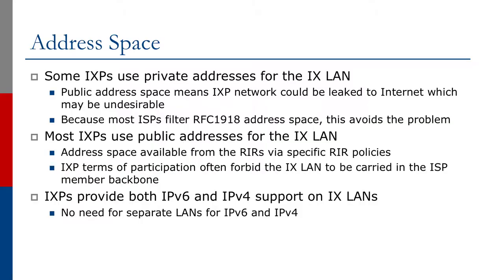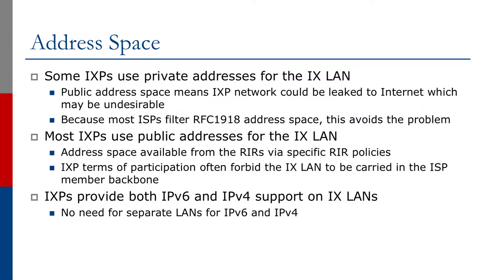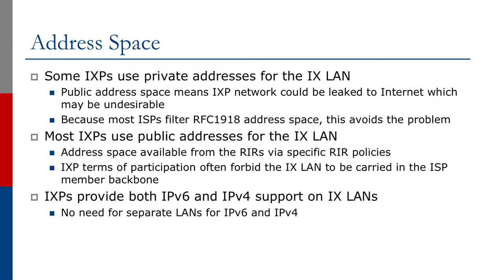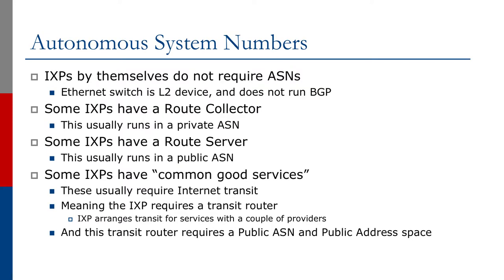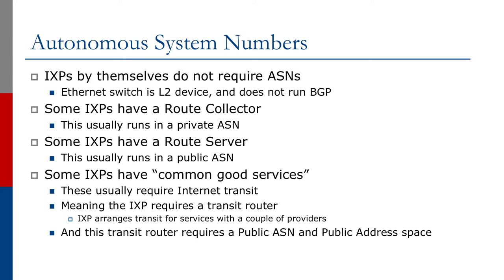Internet Resources required for an IXP